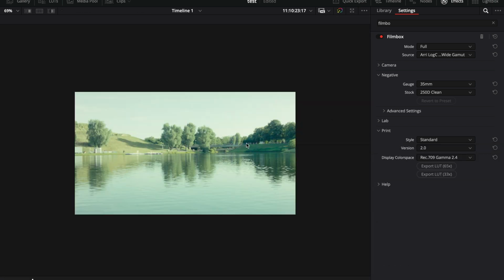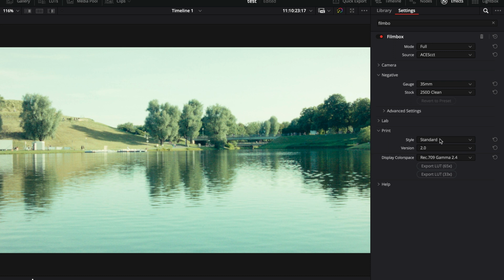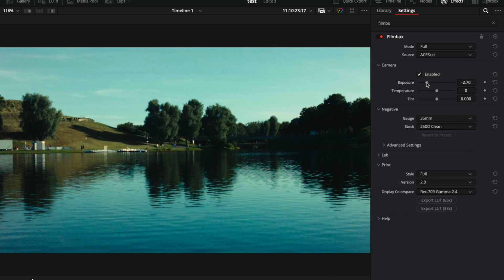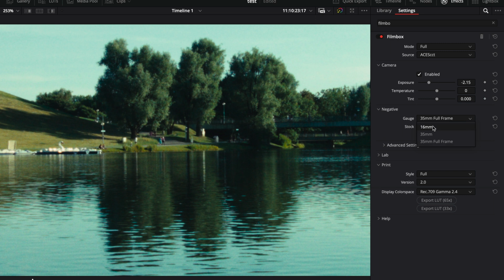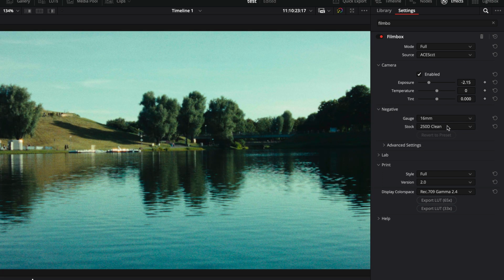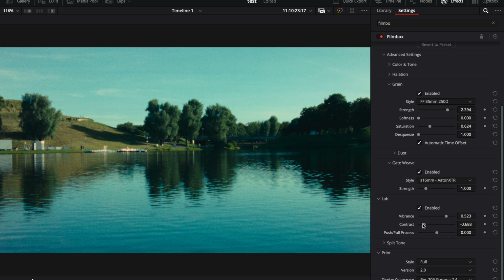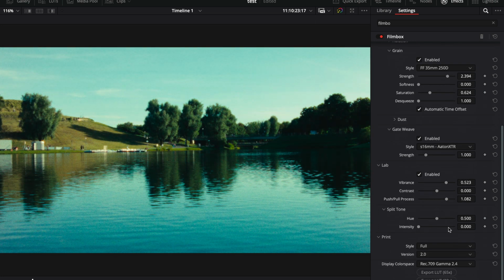Finally I've Got The BEST Film Emulation Plugin | DaVinci Resolve | FilmBox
This Is the Best Film emulator plugin for DaVinci resolve.

if you want to invest in your color grading, you can check the video village website

You can send them here :

BTC : 1Ecg6F8UnFHnVxsKhbkecqtge11vBhqS5
ETH: 0xB643C1C8B6C75bcB3426F40f8514CB89Fc294abC